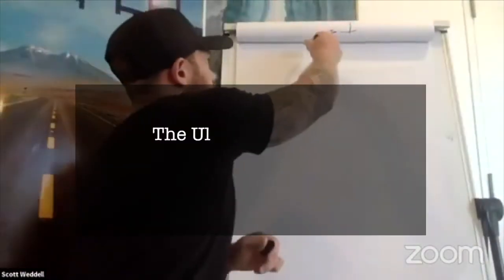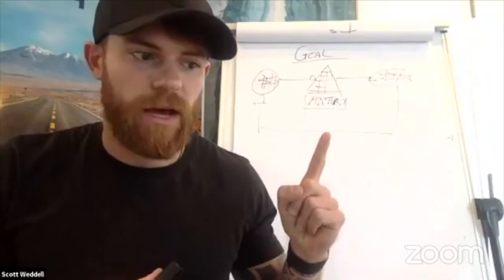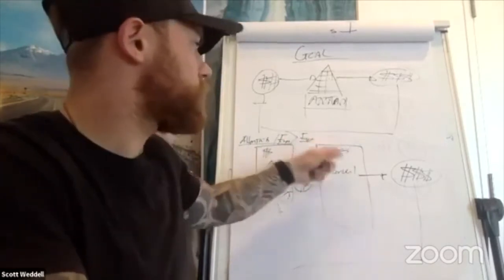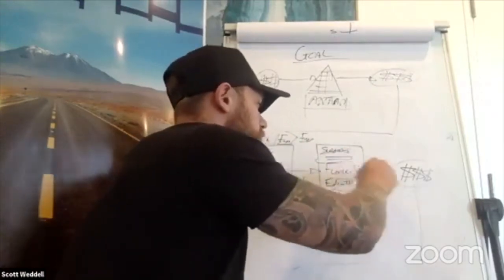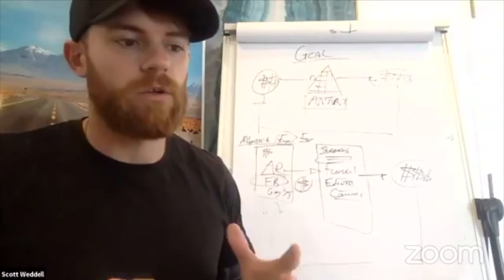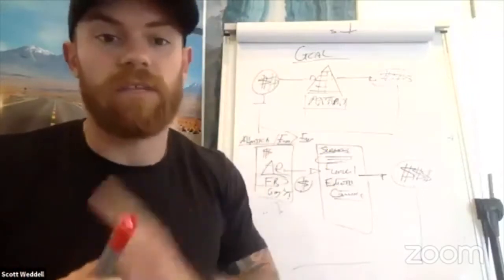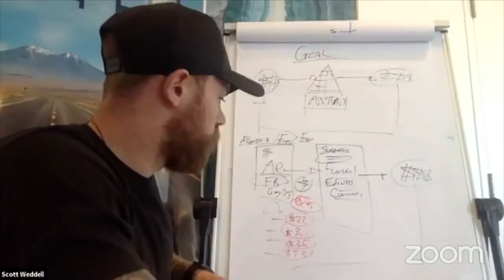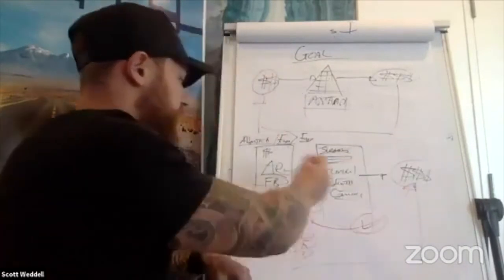FACEBOOK AD TUTORIAL- Test your Audience and KPI (Free Digital MarKeting Course from an Expert)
Hi, Scott Weddell here, Co-Founder of The Digital Marketing School, a multiple 6-figure a month education company. I am also the CMO for a company called Conscious Education where I spend $250k per month.

I would like to share with you my extensive knowledge in building Facebook Ads. In this video, I share what I've learned from my years of experience.